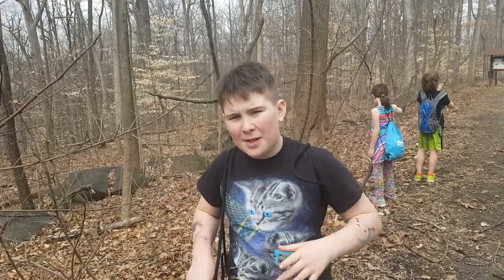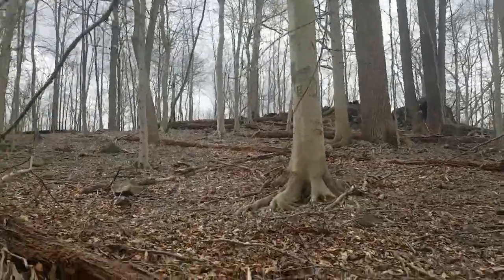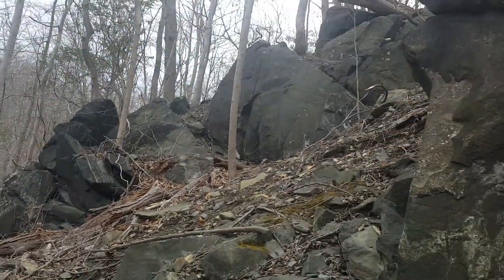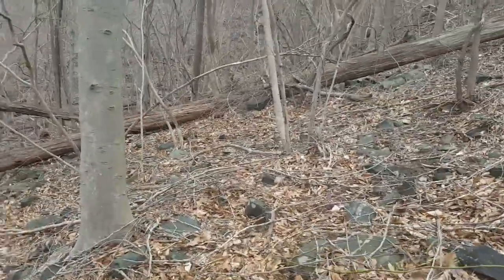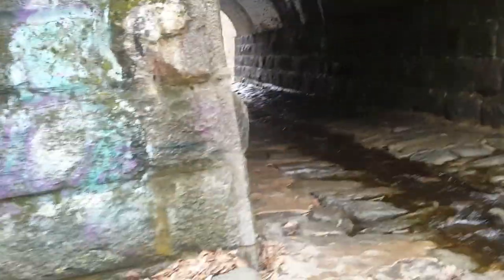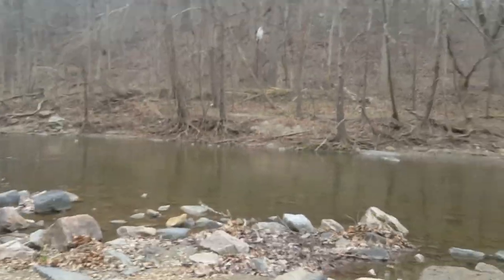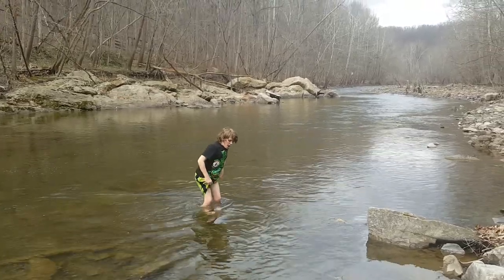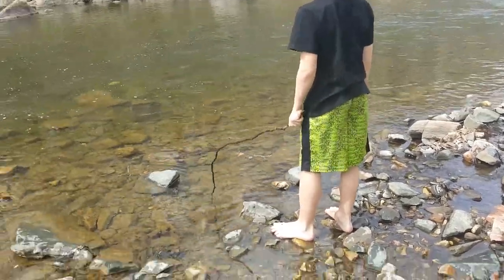EPIC FAILS IN PATAPSICO.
HEY WELCOME TO THE first VIDEO OF OBOE VLOGS